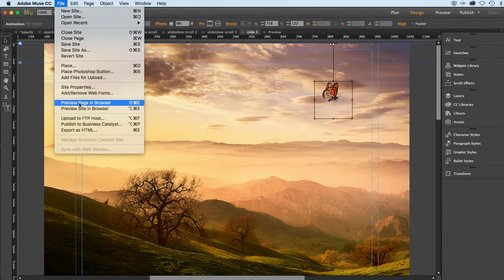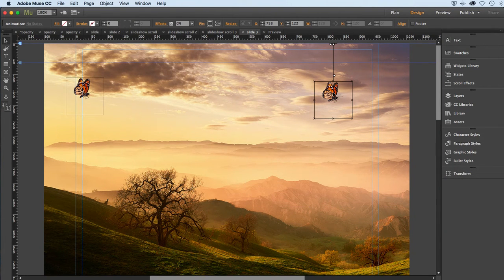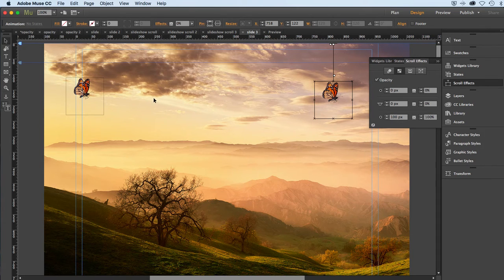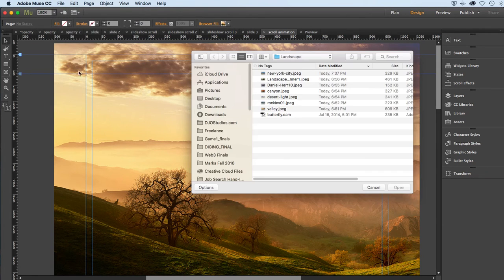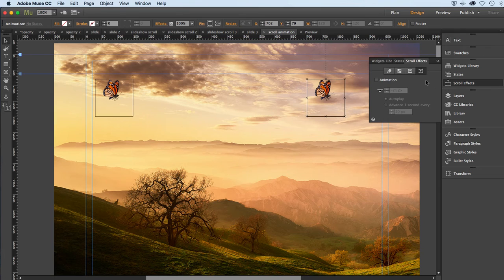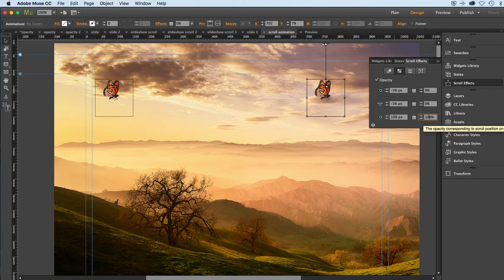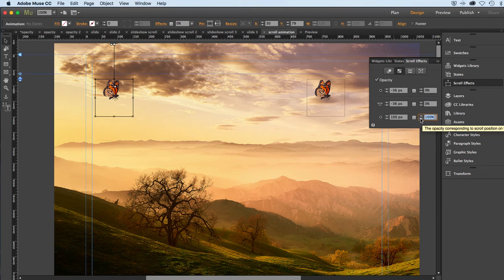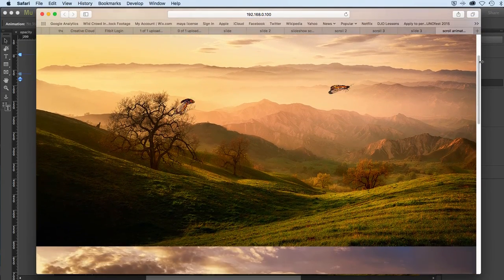Muse - Scroll Animate